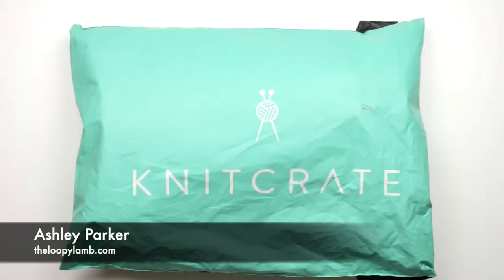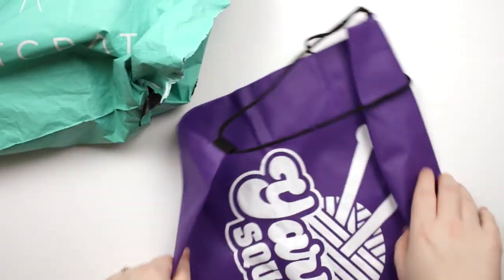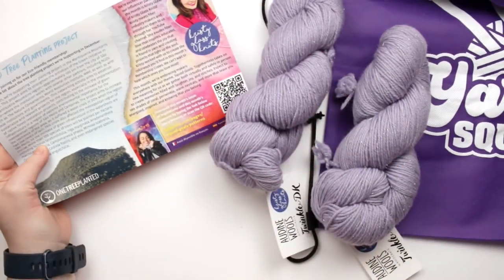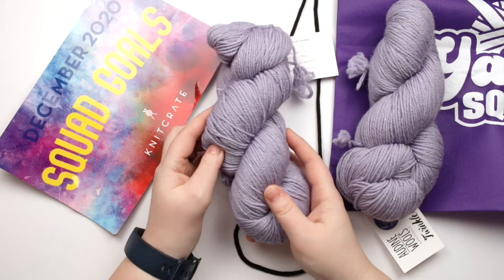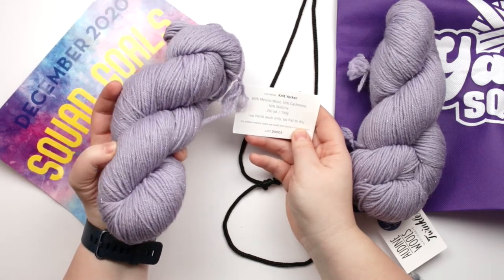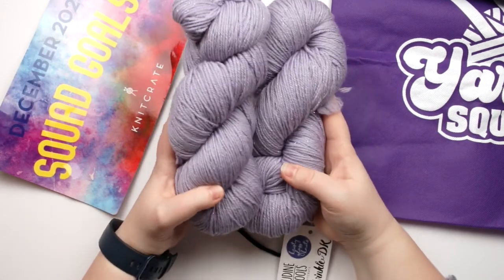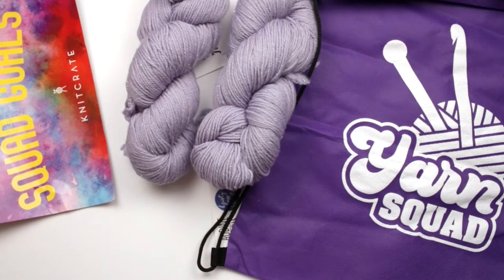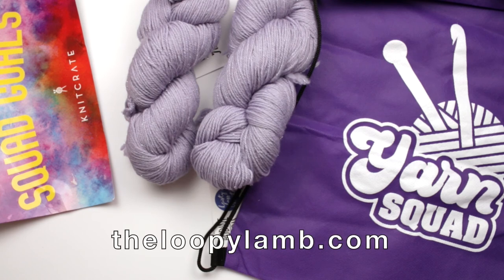December 2020 Knitcrate Unboxing and Review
The December 2020 Knitcrate has arrived and of course, I had to share it with you guys!  Watch as I unbox the December 2020 Knitcrate and learn about what comes in this month's crate.

If you're wanting to check out Knitcrate for yourself, I have an exclusive discount code for my viewers.  and enter LOOPY20 at the checkout, you can save 20% off your first crate.

Making a purchase through these links may earn me a small comission on qualifying purchases which helps me continue to bring your great free content like this and free crochet patterns.

This yarn was provided to me free of charge in exchange for my honest review.  All opinions are my own.